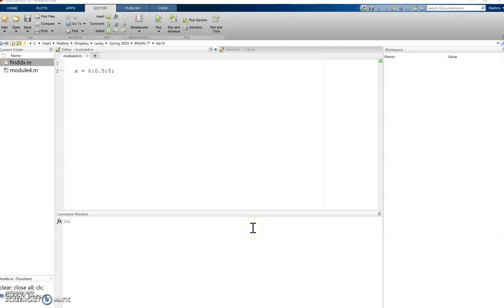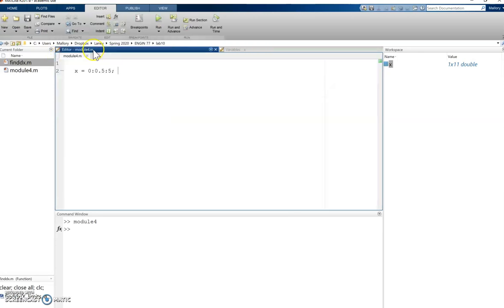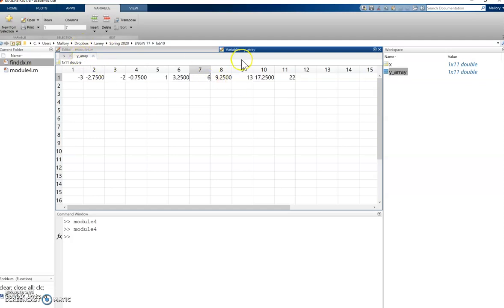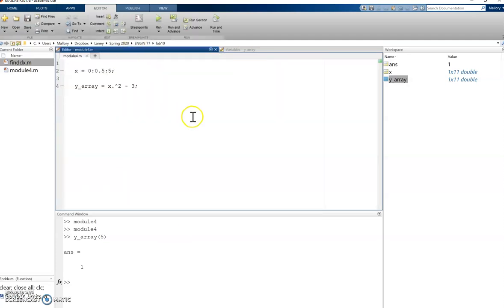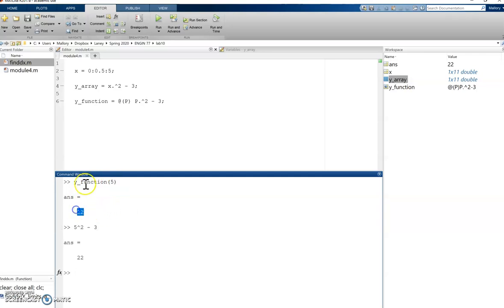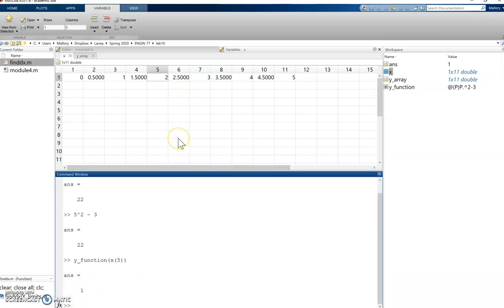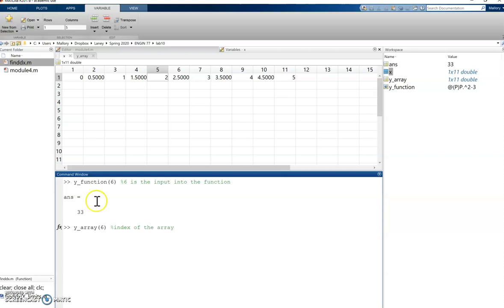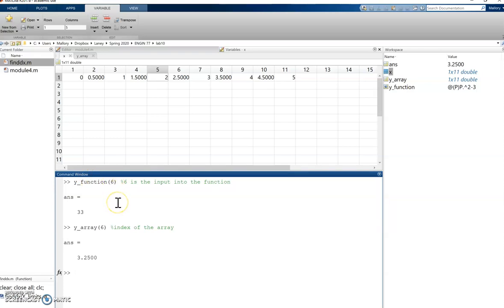ENGIN 77 - Function vs. Array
In this video I discuss the differences between using anonymous functions and arrays in MATLAB